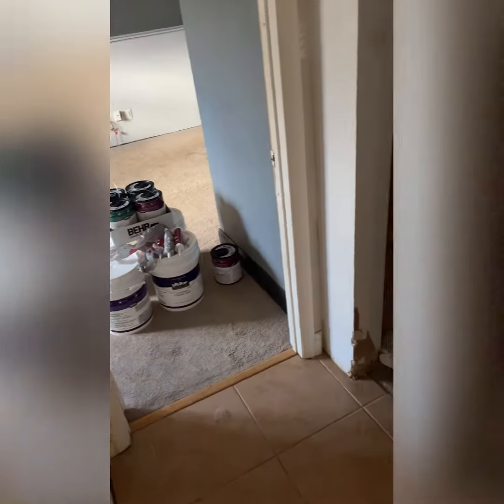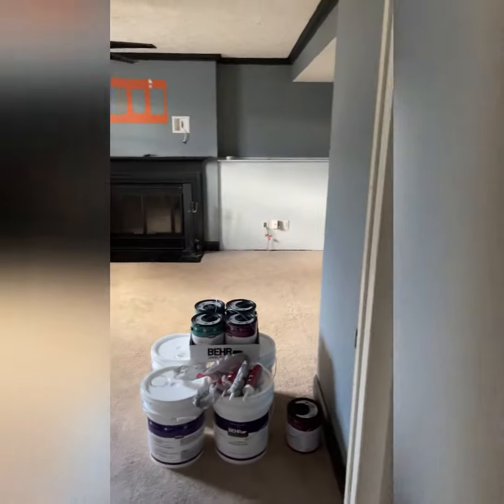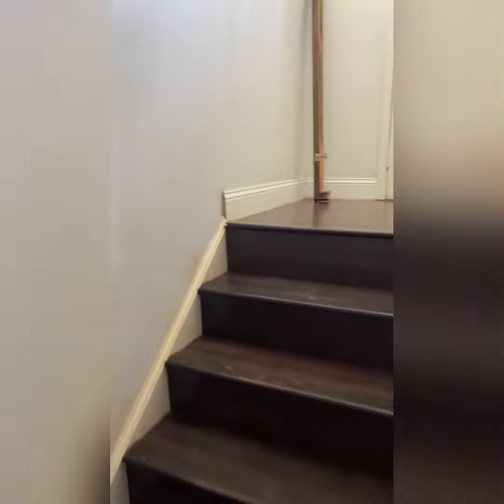Frederick Fixnlist check in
Checking in on this FixnList up in Frederick. We are doing a light Reno on this place. Some flooring, some paint and rebuilding the deck with a few other surprises. This home will be hitting the market soon!